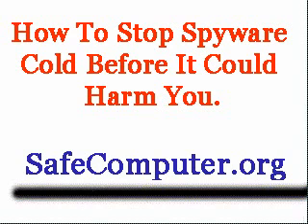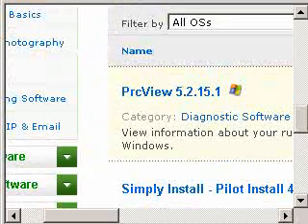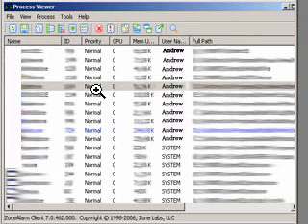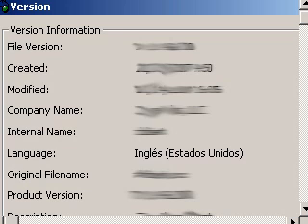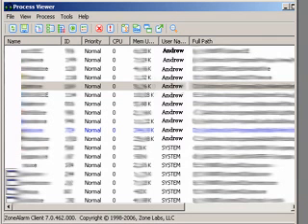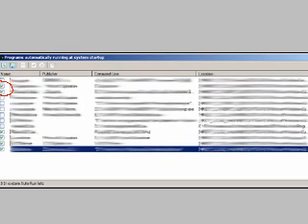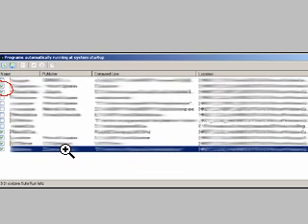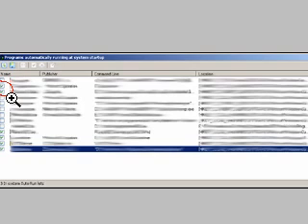How To Stop Spyware Cold Before It Could Harm You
Having a good Anti-Spyware program is important, but if for some reason your PC shows strange behaviour, use this advice and resolve the issue yourself.